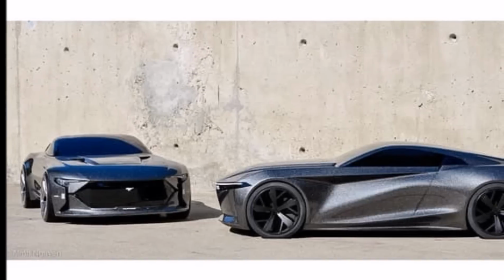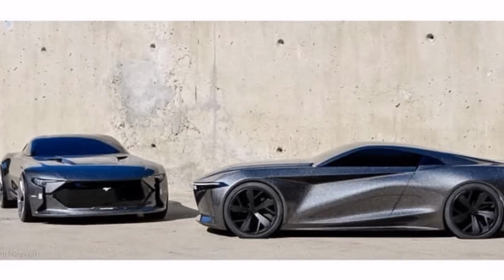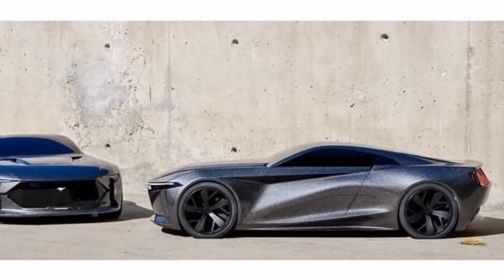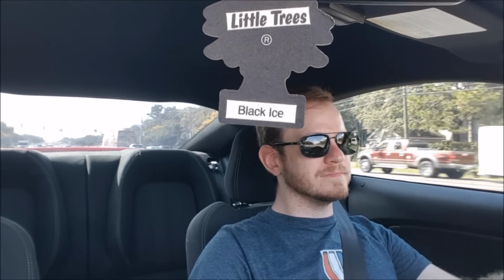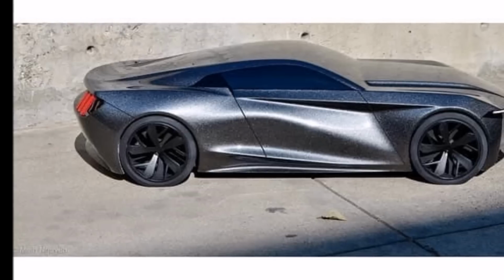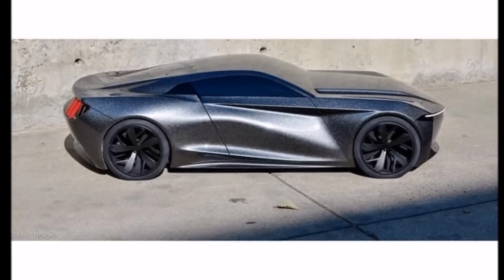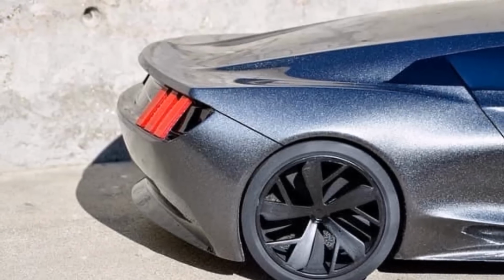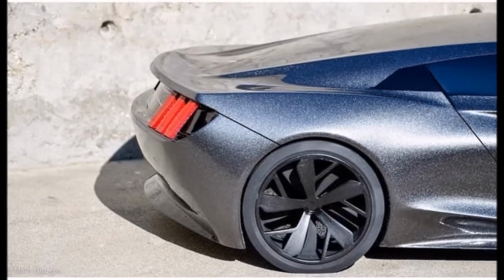Mustang S650 rendering revealed.... will this be the 2022 Mustang?